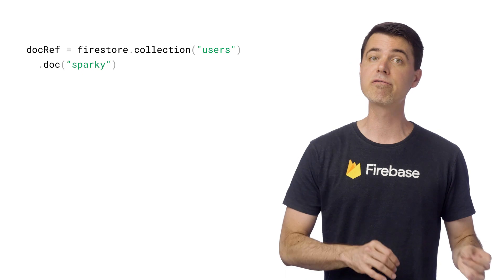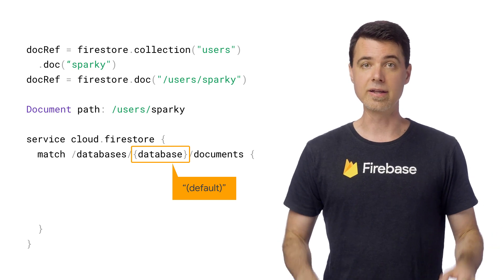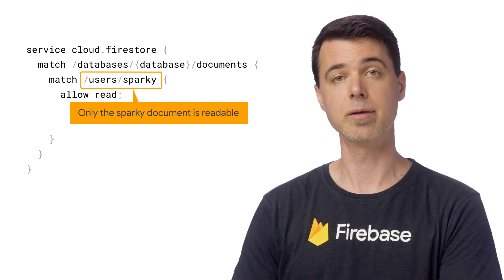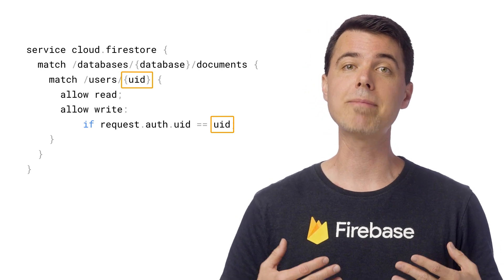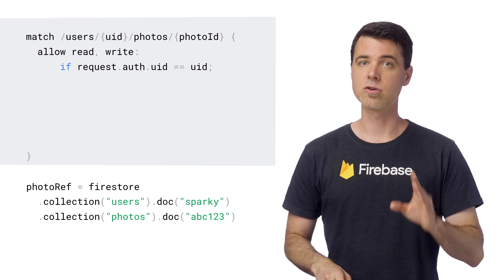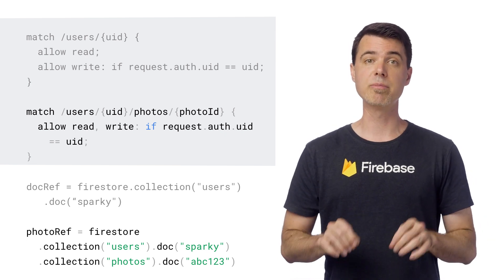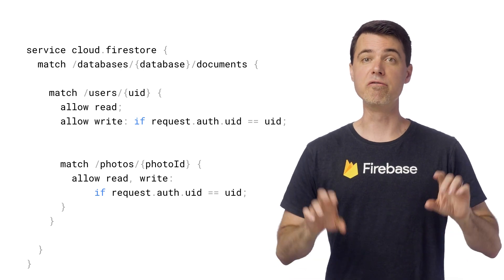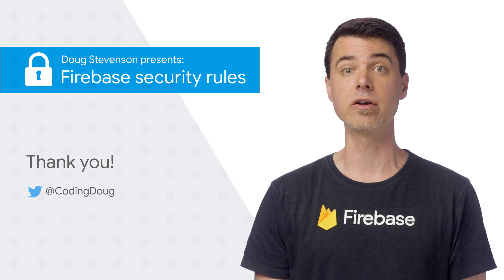Matching documents in Cloud Firestore (Part 1) - Firecasts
In this episode of Firebase Security Rules: Developer Advocate for Firebase, Doug Stevenson presents Part 1 of Matching documents in Cloud Firestore. Hear Doug discuss Firebase Security Rules with the syntax that helps you match objects in your Cloud Firestore database.